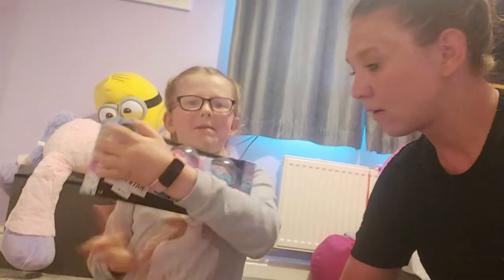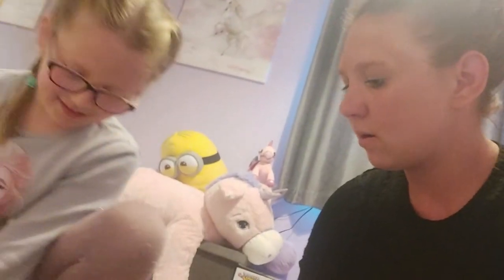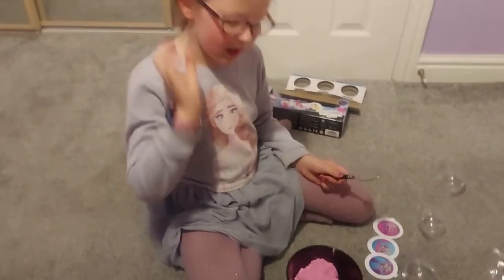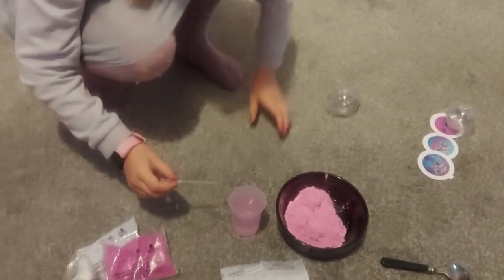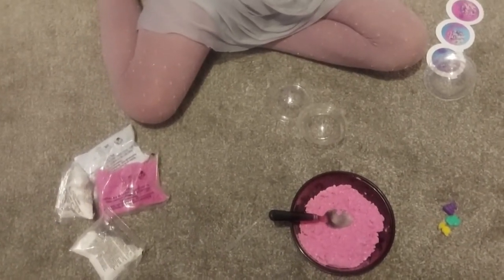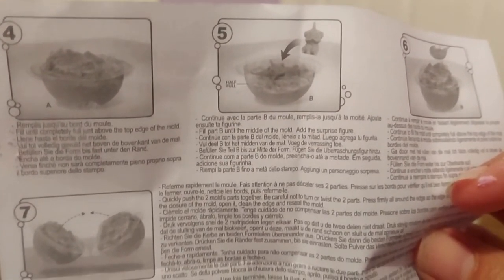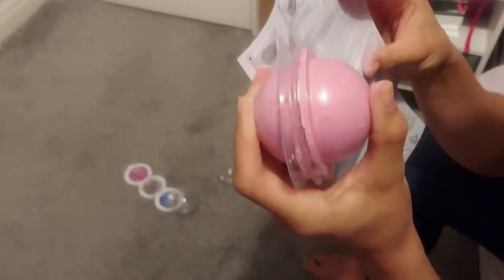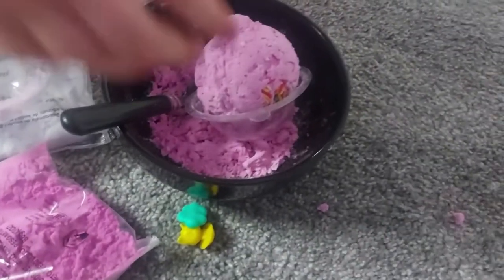How to make Bath Bombs at home, DIY Bath Fizzlers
These bath bombs are super luxurious and make bath time more fun for parents and kids alike!!